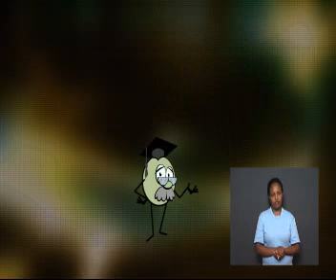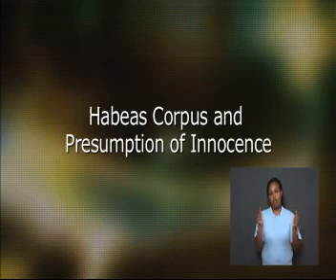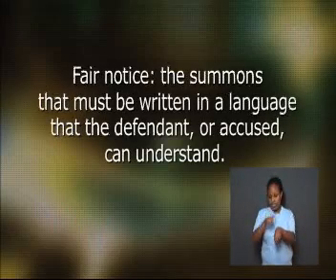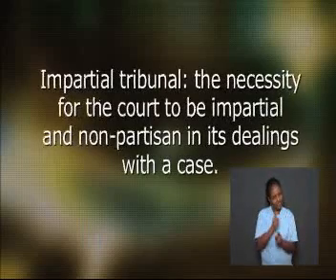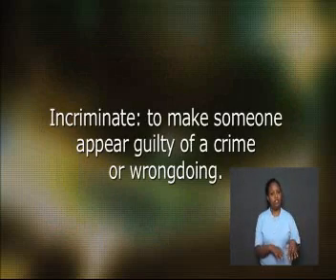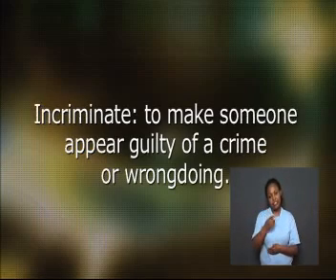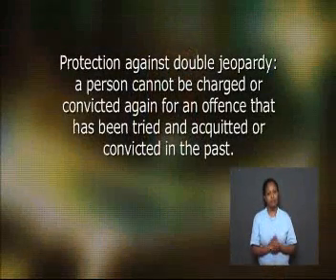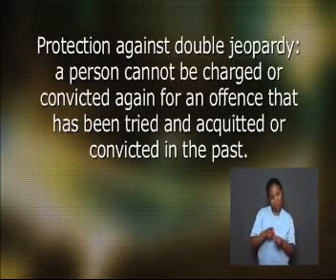Ethiopia | GD 12- Civics -Unit 2-Lesson 8| Rule of Law and Management of Conflicts| Part 5